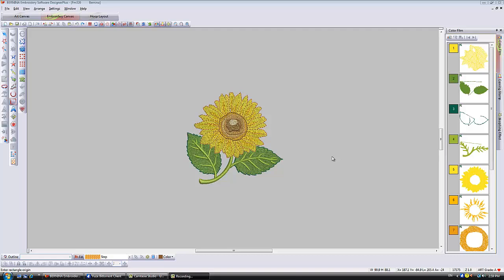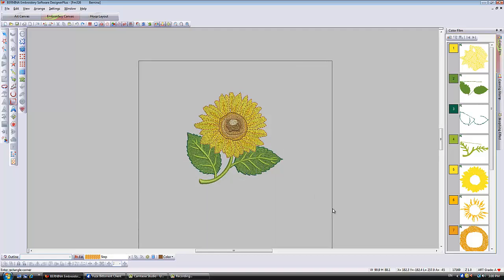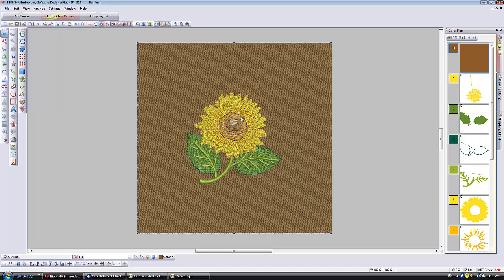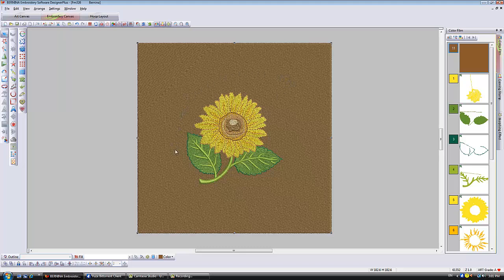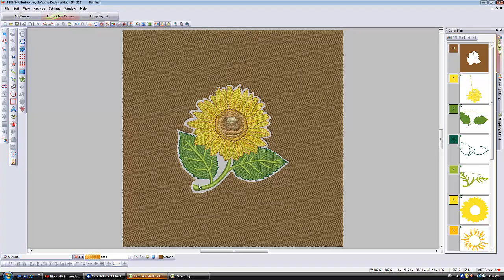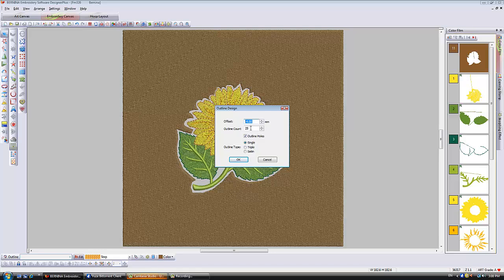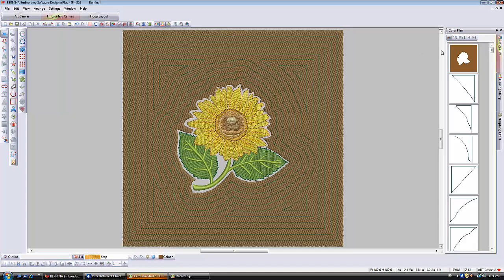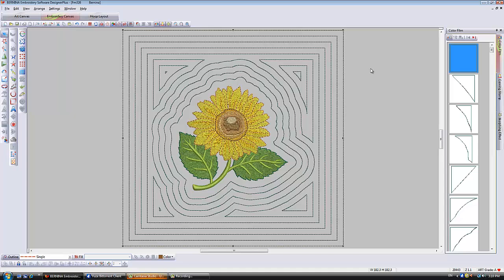Echo Stitching for a Quilt Block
How to create echo stitching that will fill a sqare quilt block.
This video was made using Version 6. The same technique can be used in V7. Version 8.1 has a dedicated tool for this procedure, which makes it much easier. A video showing how to use this tool is included in both my New Features in V8 course, and the Beginners Version 8.1 Course 2. Both these courses are available from my